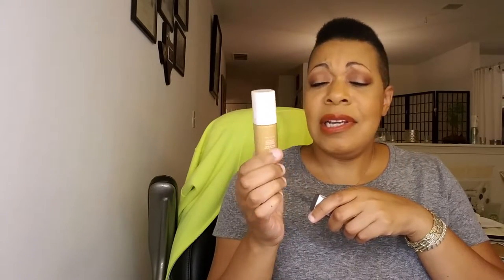FOTD w/Fenty Beauty NEW True Matte Foundation Primer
The message of this channel is self-acceptance, self-love, and unapologetically owning who you are as well as wearing what you want to. I appreciate you being here, watching, commenting, and sharing. If you enjoy hauls, swatches, first impressions, product reviews, GRWM/FOTD, makeup experiments, shop my stash, palette bingos, skincare videos, and how to be a conscientious shopper through analyzing your purchases and shopping deals ... this is the channel for you.

Save money using Rakuten.
to sign up and spend $30, we'll both receive $30.

Dion Lorah 147
Quigley Blvd. # 12996
Wilmington, DE 19850

It's a great way to further support me for purchases you already intend to make. Please shop responsibly. I purchased the products used in this video unless otherwise stated or noted in the description box. Whether a product is sent as PR or not, I'll always give my authentic opinion and experiences using it.